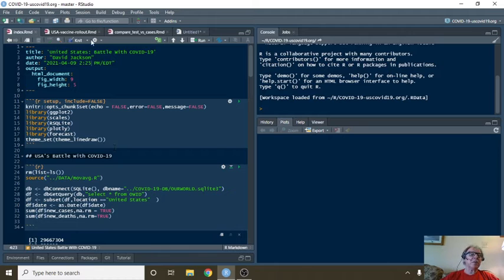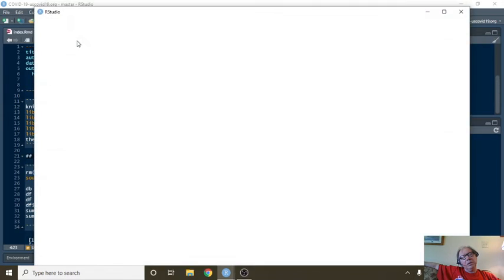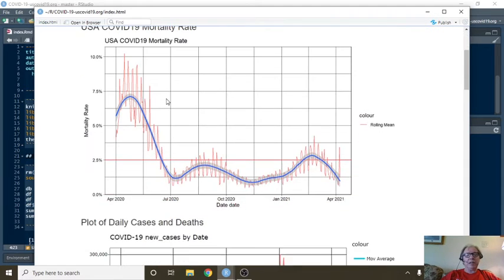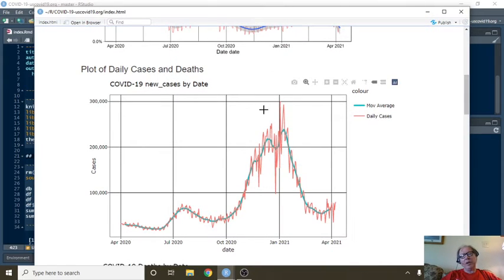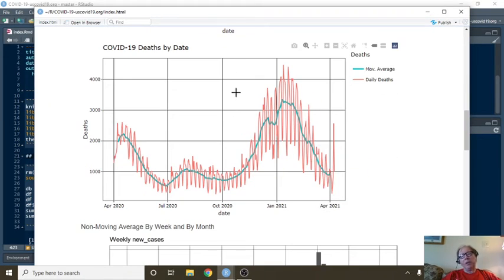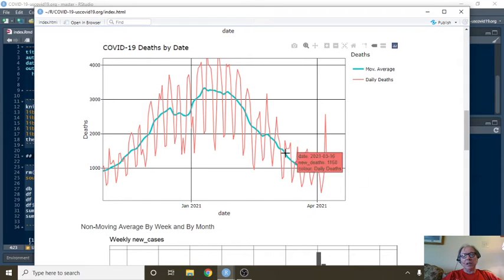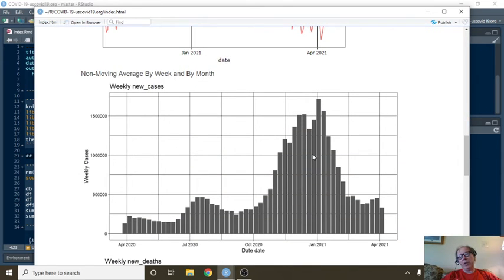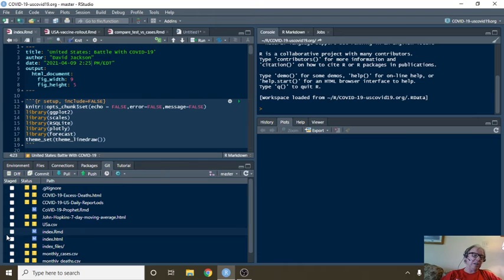USA Covid-19 Report (2021-04-09)